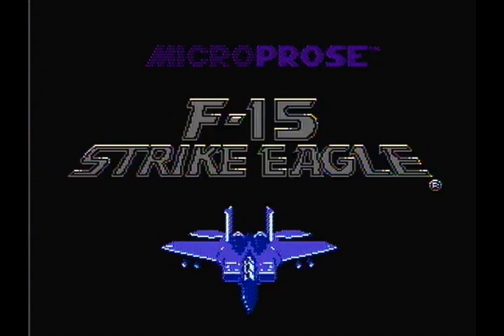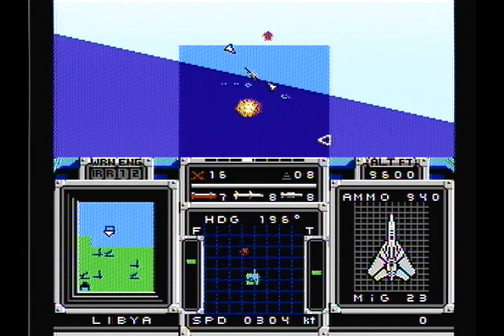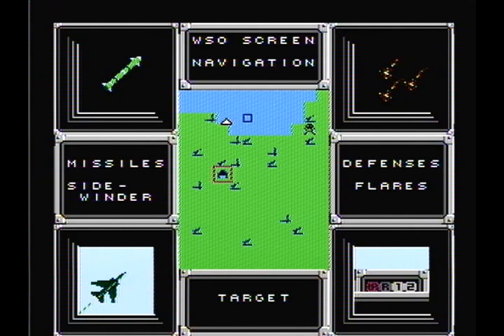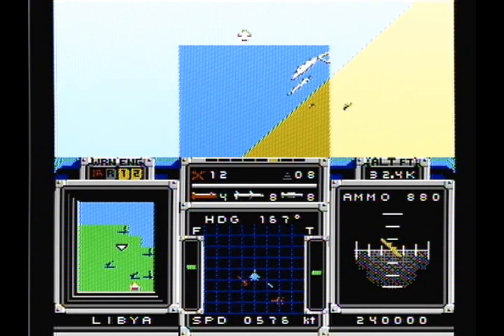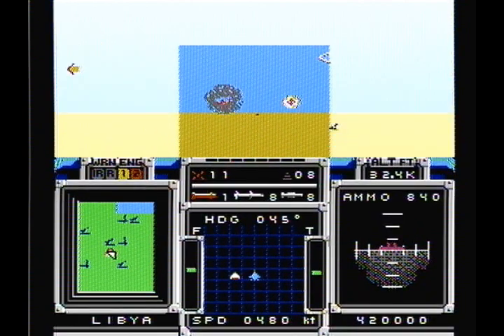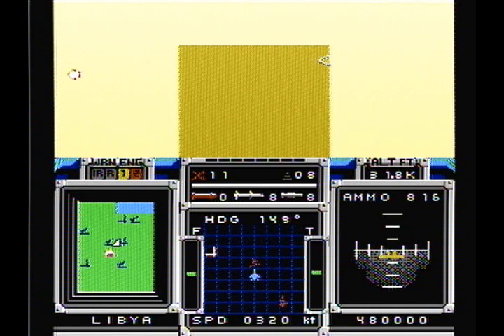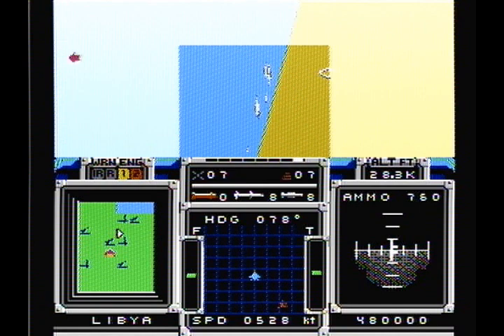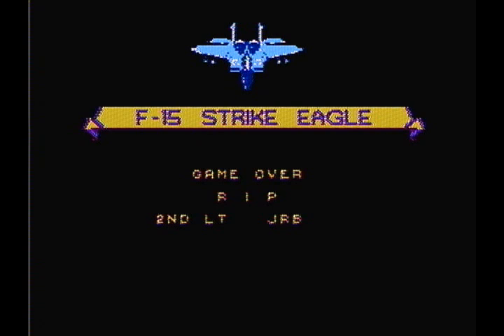F-15 Strike Eagle (Nes) 3 of 3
Playing some awesome F-15 Strike Eagle for the NES.